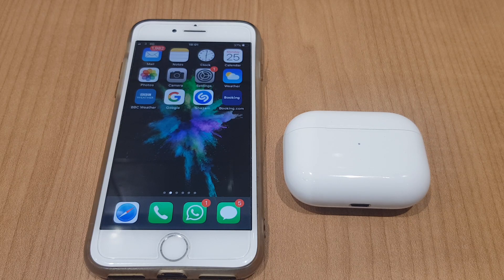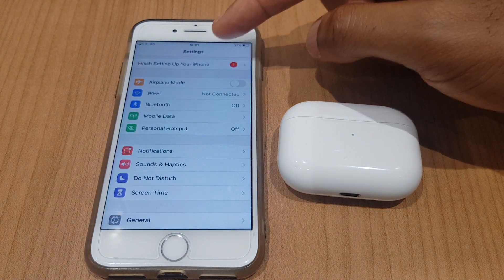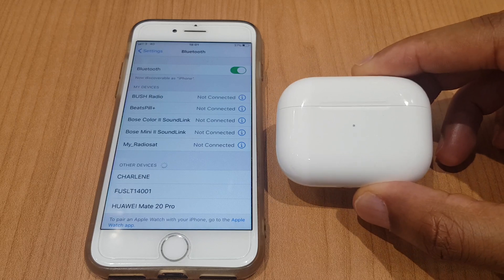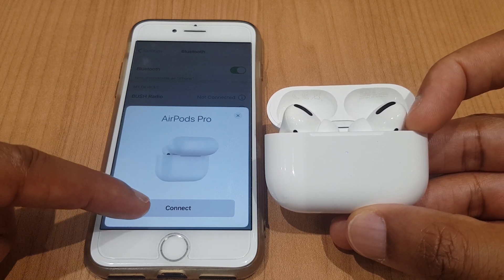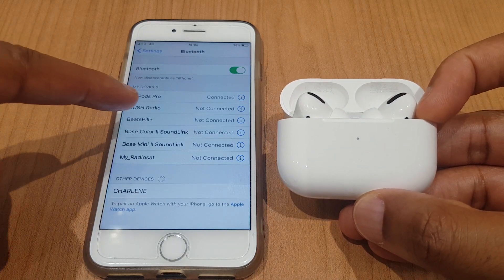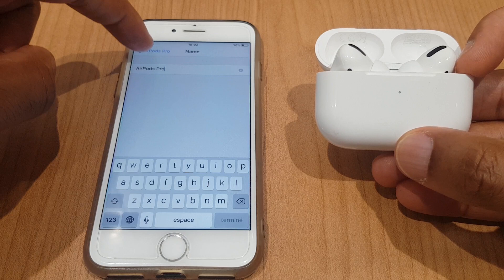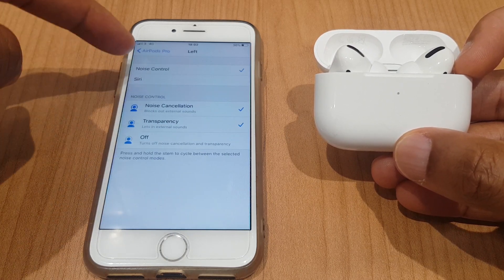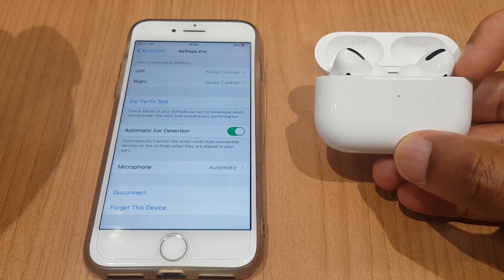Connect AirPods Pro to iPhone 7 (2021)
How to connect AirPods Pro to iPhone 7 in this simple step by step video. The video will get you connected quickly and show you additional features which you can configure on the iPhone for the perfect setup